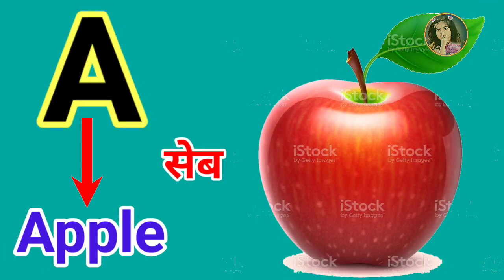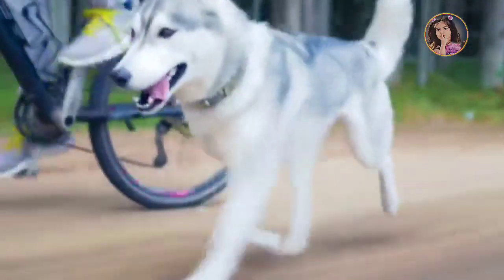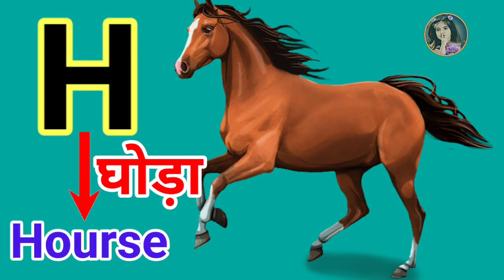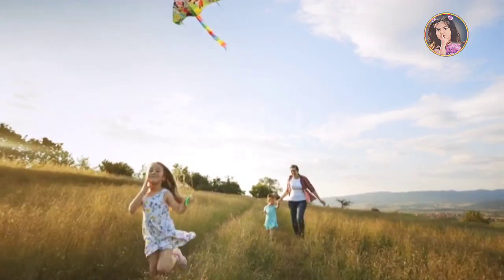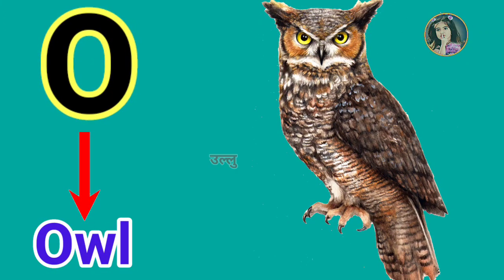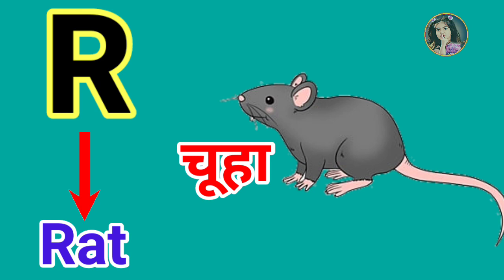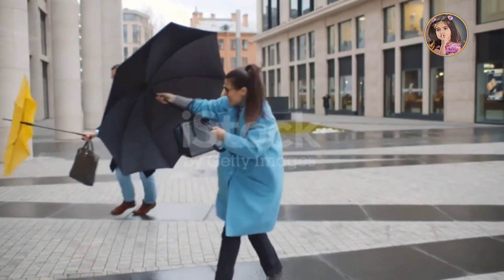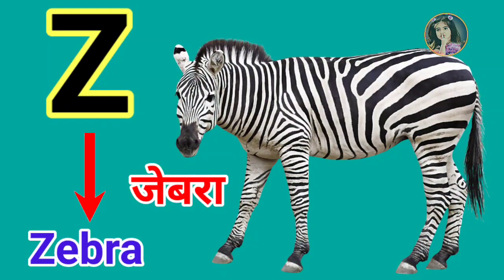A for Apple B for Boy with pictures for kids learning।abcd rhymes nursery school।एबीसीडी अ से अनार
abcd alphabet song with pictures for kids learning।। abcdefg hindi rhymes class

अपने छोटे बच्चों को बेहतर education प्राप्त हो सके इसके लिए आप सभी pairrents इस चैनल को subscribe जरूर कर लें क्योंकि इस चैनल में बच्चो को सिखाने के लिए बेहतरीन से बेहतरीन वीडियो आगे आने वाली है इसलिए आप हमसे जुड़कर अपने बच्चो को आसान तरीके से सीखा सकते है क्योंकि बच्चे देखकर जल्दी सीखते हैं हम आपके छोटे बच्चों का भविष्य उज्जवल बनाने में अपना योगदान दे सके तो हमे खुशी होगी आप हमे motivate करने के लिए हमारे वीडियो को like और subscribe अवश्य करे।।